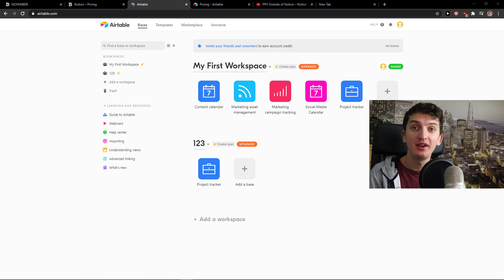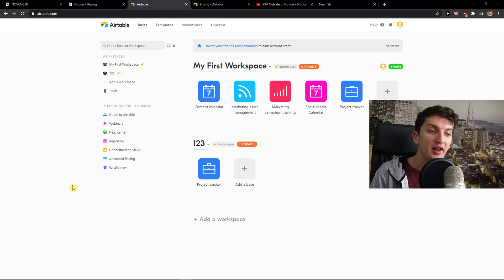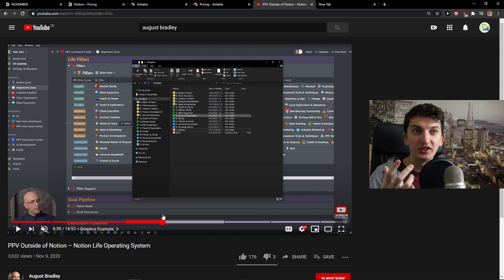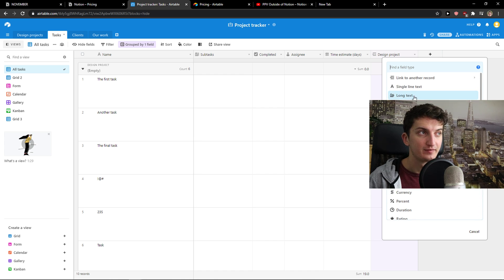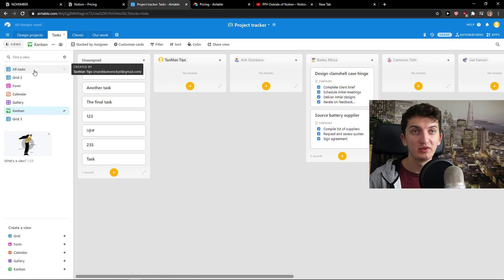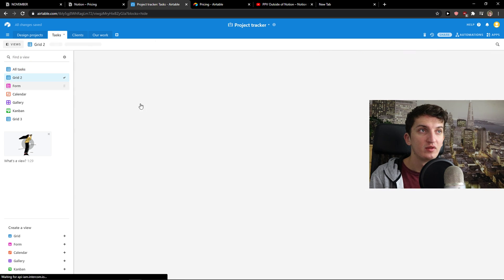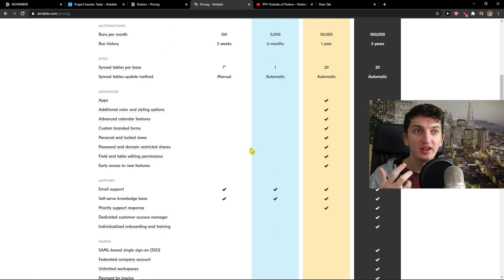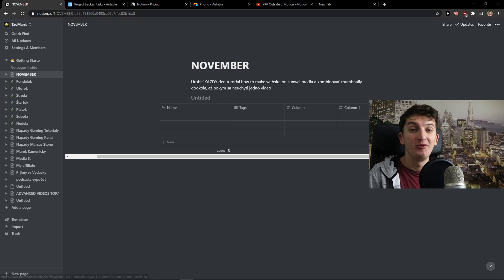Notion vs Airtable - Which One Is Better?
In this video I will show you comparison between notion vs airtable

GET AMAZING FREE Tools For Your Youtube Channel To Get More Views:
Tubebuddy (For GROWTH on Youtube):